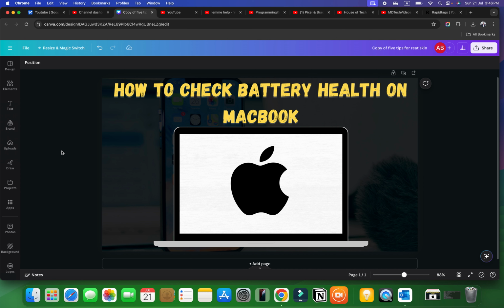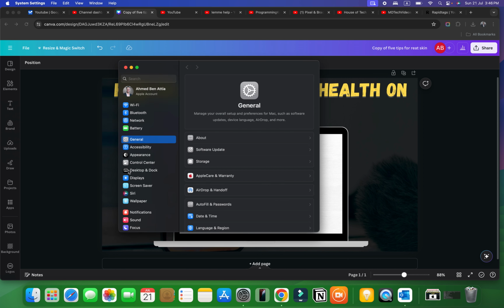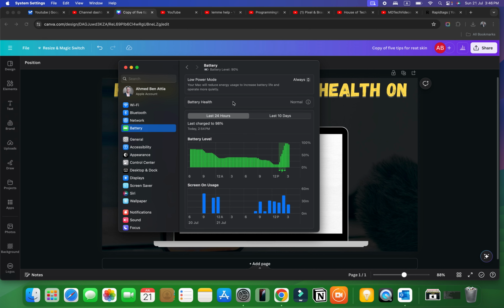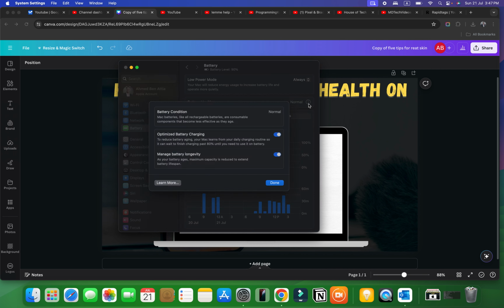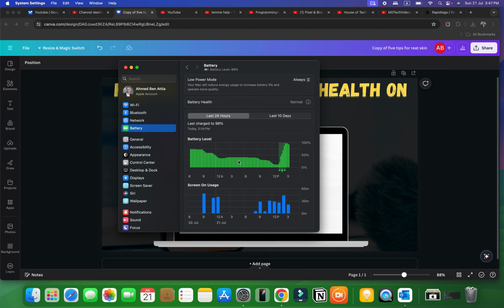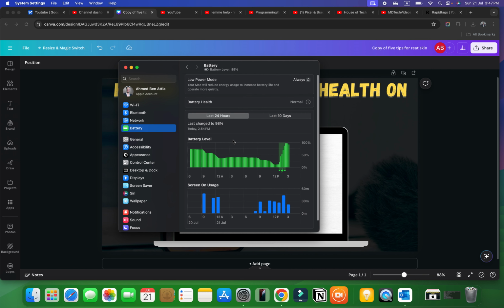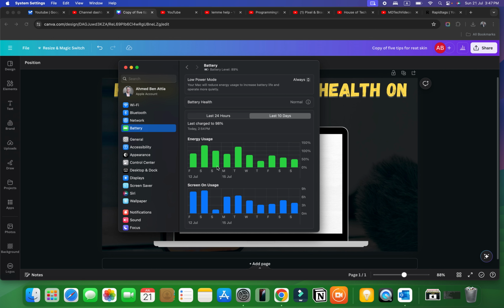How To Check Battery Health On MacBook (2024) 🔋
Concerned about your MacBook's battery life? 🤔 This video will show you how to check your battery health in 2024 and get valuable insights into its performance!